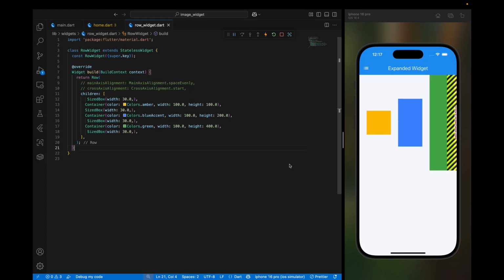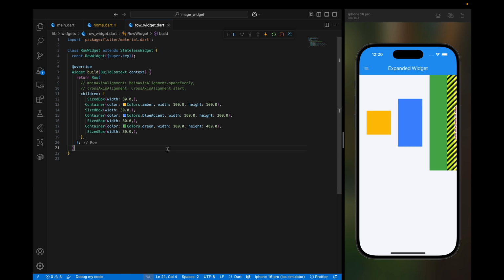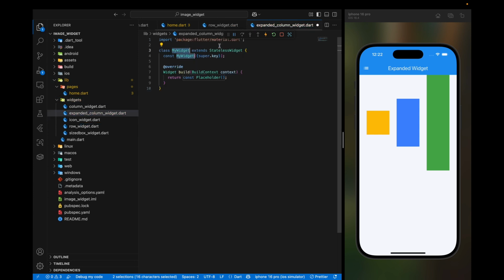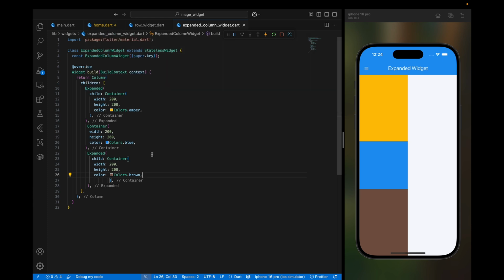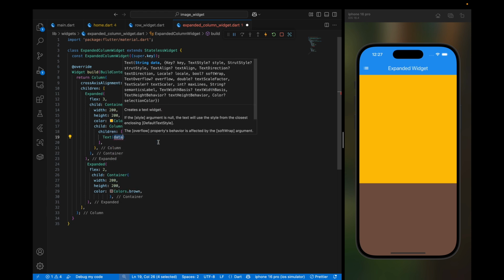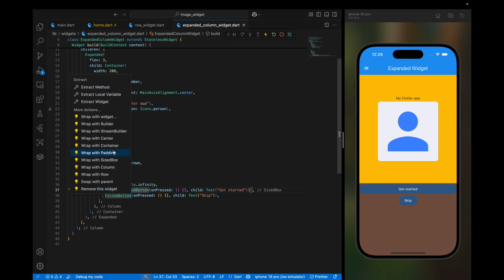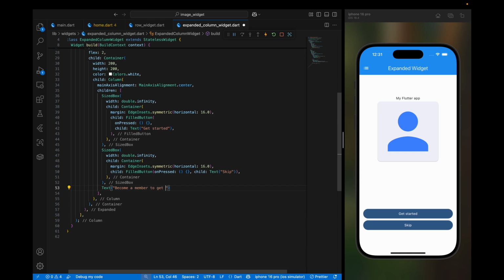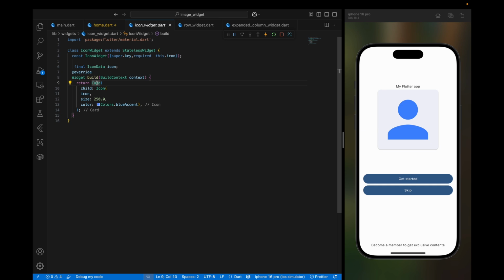Flutter Tutorial 22 : Expanded Widget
Flutter Tutorial: Mastering the Expanded Widget for Responsive Layouts 🧩📱

The Expanded widget is key to building flexible, responsive UIs in Flutter. It allows widgets to take up remaining space in a Row or Column—crucial when designing layouts that adapt to different screen sizes and orientations.

🔹 What You’ll Learn:
✅ What the Expanded widget does and when to use it
✅ The difference between Expanded, Flexible, and fixed-sized widgets
✅ How to distribute space evenly in Row and Column
✅ Combining Expanded with SizedBox, Container, and Text for dynamic designs
✅ Managing layout overflow and responsiveness across screen sizes
✅ Clean UI architecture using Expanded for layout optimization